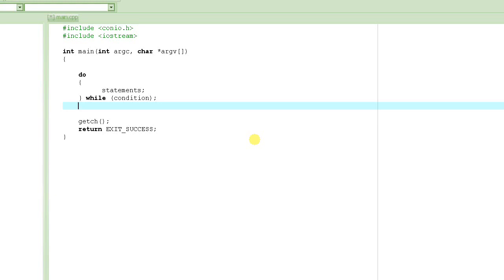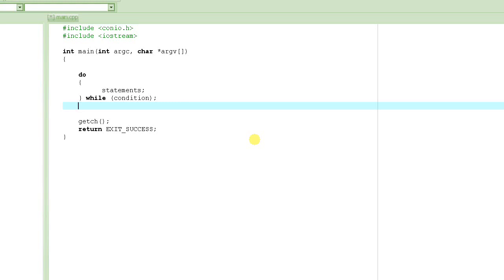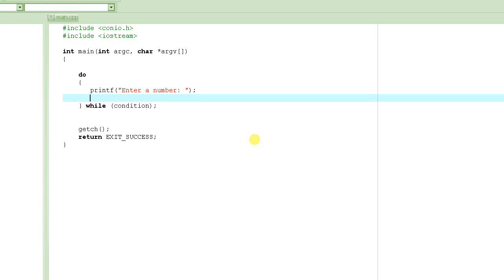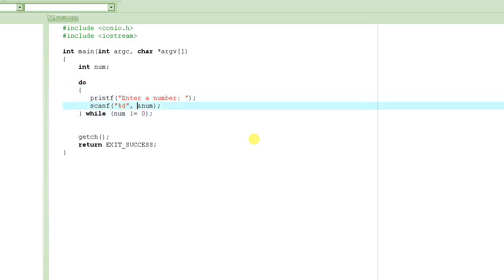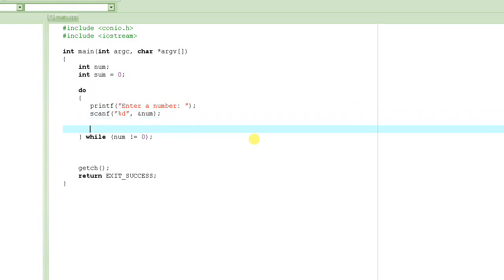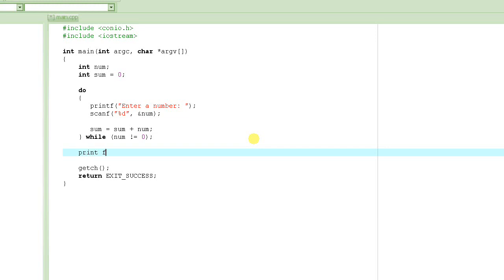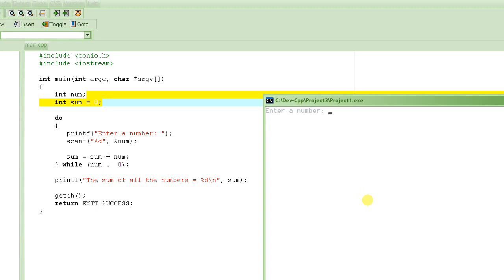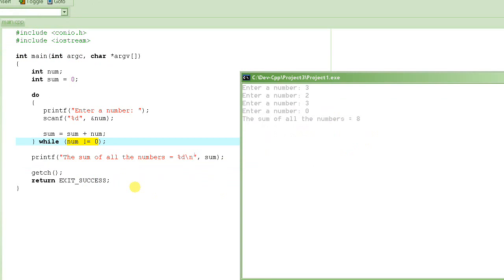C Programming do while loop - Part 2